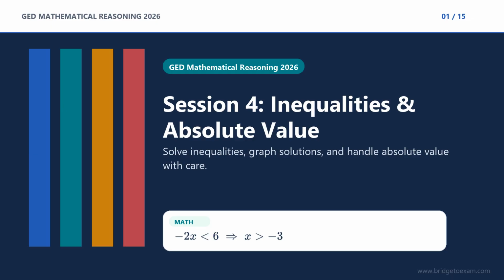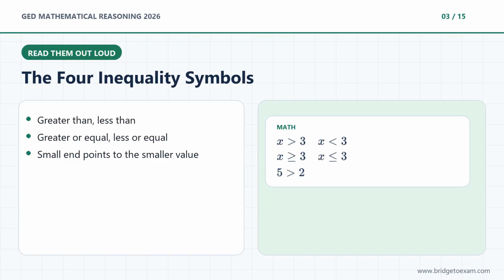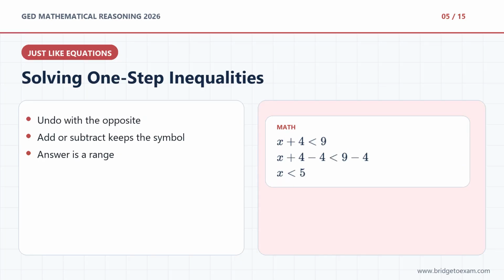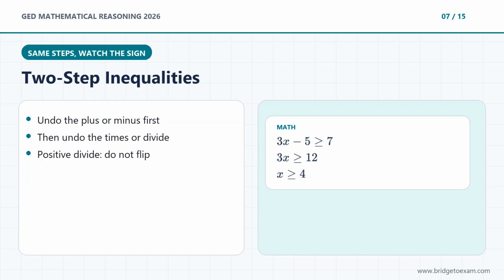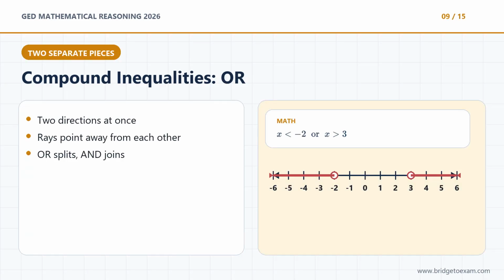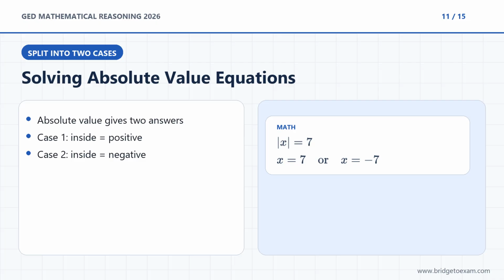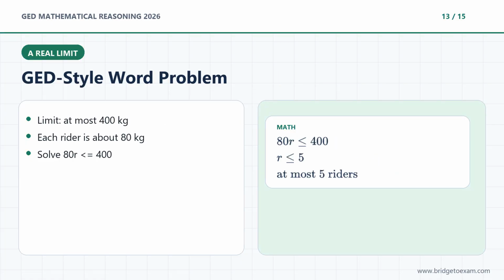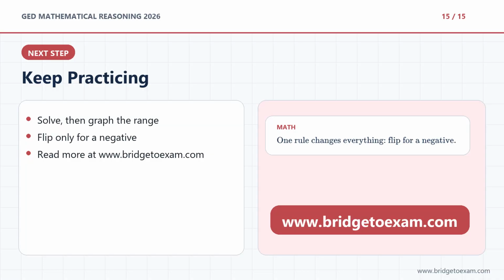Session 4 Inequalities & Absolute Value Equations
"Learn Session 4 of GED Mathematical Reasoning 2026: Inequalities & Absolute Value Equations.

In this video, we solve inequalities, graph solution ranges on a number line, learn when to flip the inequality sign, and solve absolute value equations.

This lesson explains the key idea, shows worked GED-style examples, and helps students understand how to solve the problem step by step.